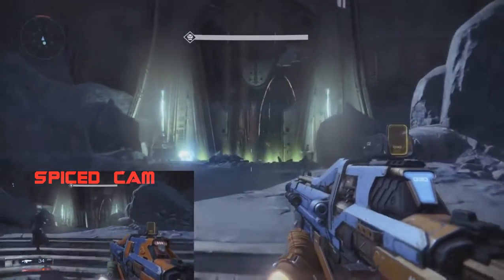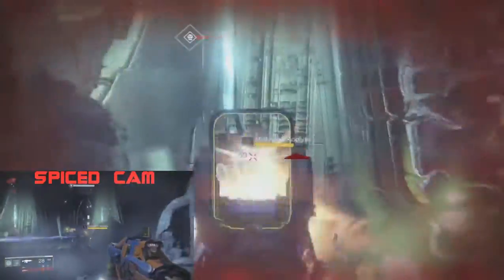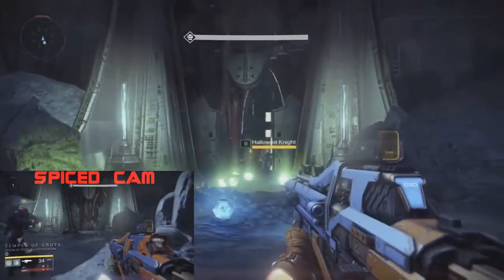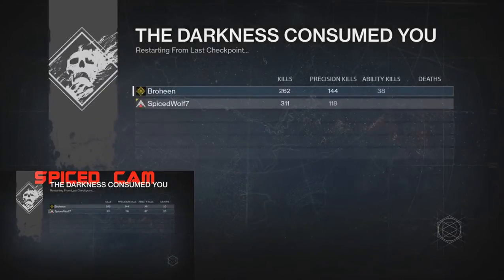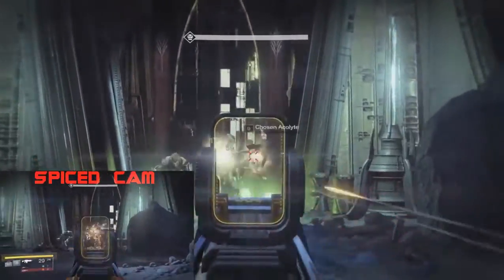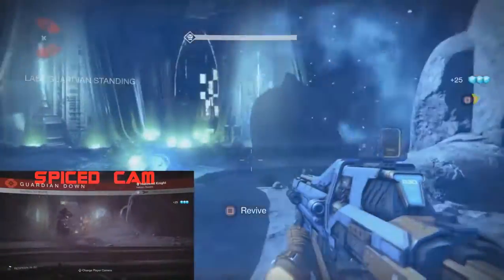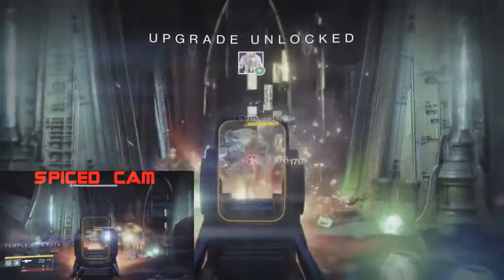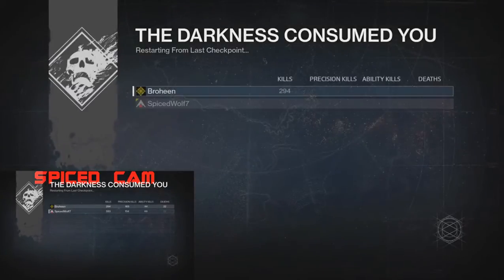Destiny - Let's Play Episode 7: Temple Of Crota Engram Farming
Check out some of our mage guides and a ton of other content on 91xtremert's channel

Broheen's PC Specs:
850W Coolermaster P/S
8MB G.Skill Ripjaw RAM
Razer Deathstalker/Naga Peripherals

SpicedWolf7's PC Specs:
850W Coolermaster P/S
8MB G.Skill Ripjaw RAM